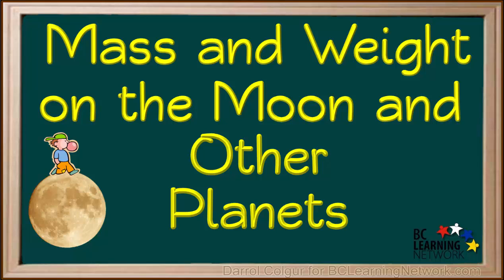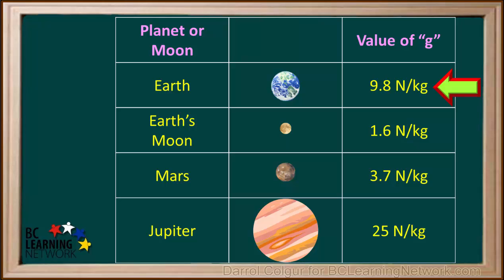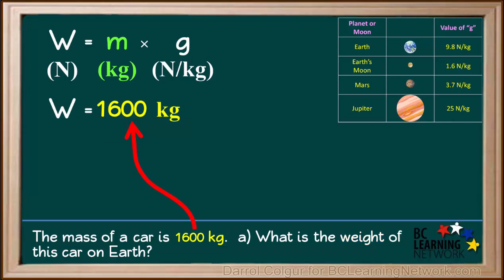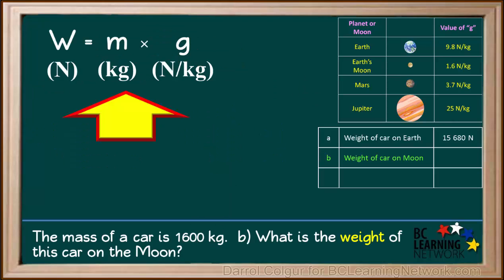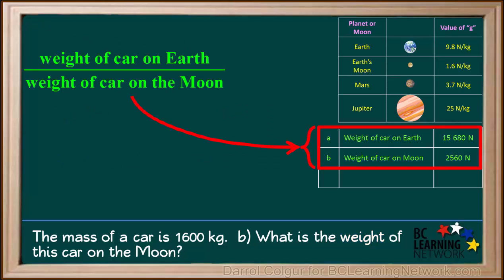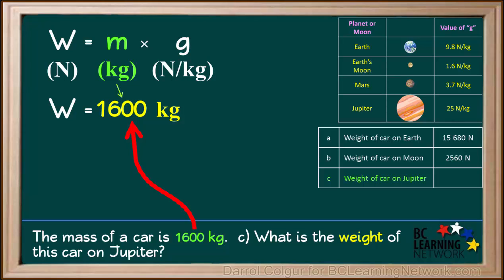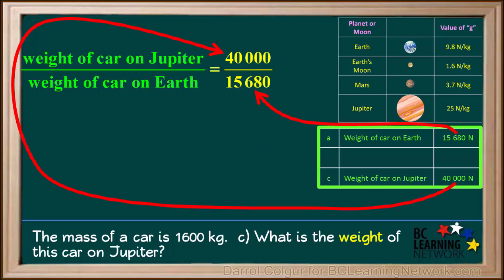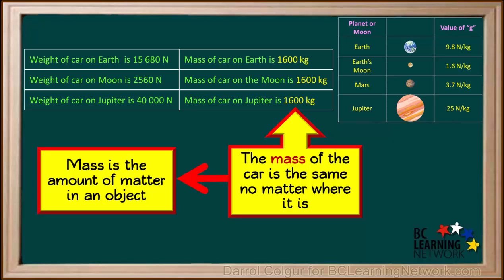WCLN - Mass and Weight on the Moon and Other Planets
The values of the acceleration of gravity, g, are given for Earth, the Moon, Mars, and Jupiter. The formula to find weight from mass is used to calculate the weight of a car if it was on Earth, the Moon, or Jupiter.